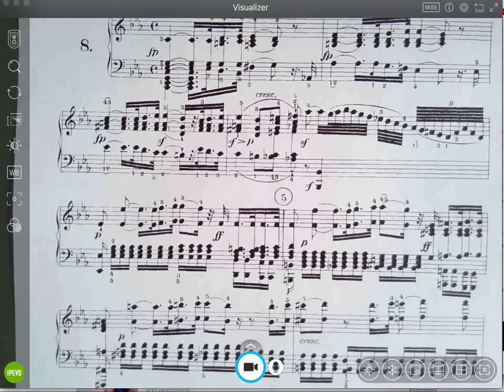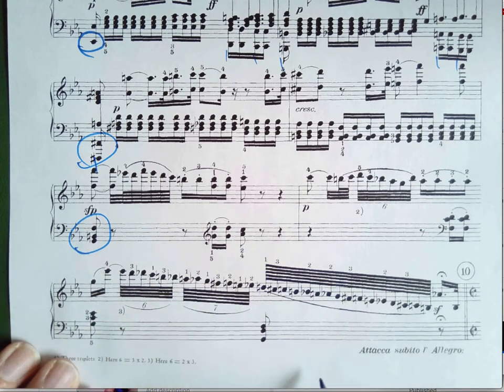Beethoven Analysis: the big picture